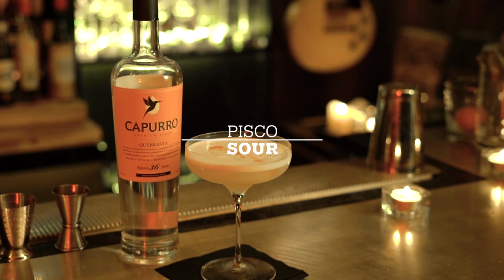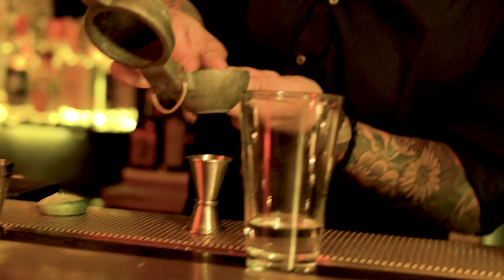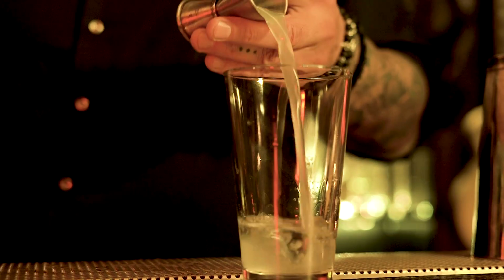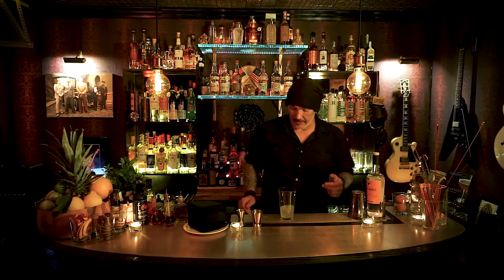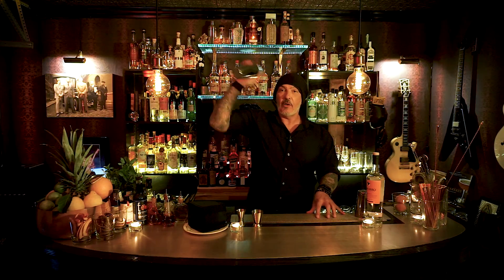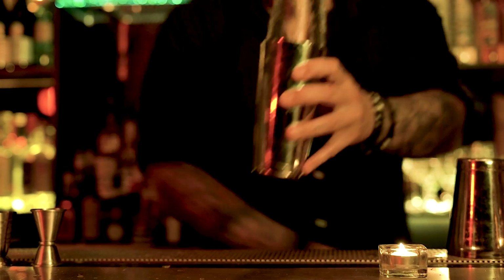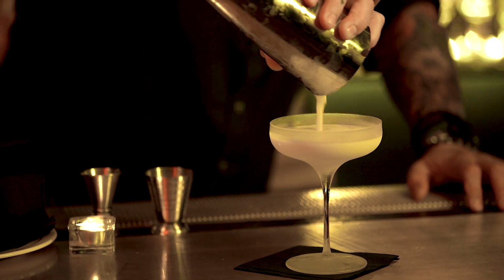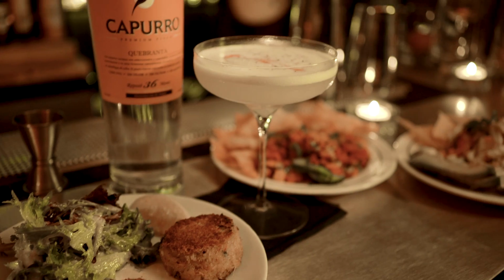How to make a Pisco Sour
The Pisco Sour is the official drink of Peru and there is even a National Pisco Sour Day which is celebrated the first Saturday in the month of February. Pisco brandy was first established by Spanish conquistadors who planted grape vines as they traversed the mountainous terrains of Chile and Peru before it became a hot topic of who’s natural treasure Pisco belongs to. More specifically, pisco can be made from eight grape varietals, including the non-aromatic grapes which the Spanish originally brought over with them for wine production—Quebranta, Negra Criolla, Uvina and Mollar, and the aromatic grapes—Moscatel, Torontel, Italia and Albilla.

There is great reason for the debate since Pisco is the first distilled spirit in the New World. The now classic Pisco Sour was created in the 1920s by ex-pat American bartender Victor V. "Gringo" Morris at the Morris' Bar in Lima, as a local variation on the whiskey sour. The cocktail then quickly became a favorite among the locals and quickly spread up the West Coast of the America as far north as San Francisco where it was popular in the late 1930s. This version contained pisco brandy, egg white, lime juice, simple syrup and aromatic bitters served frothy and straight up. A specific kind of lime called Limon de Pica is the right ingredient in the Peruvian classic. Some places in Peru even grate nutmeg or cinnamon on top of the cocktail to finish it. The Peruvian Pisco Sour is the perfect brunch companion as a restorative drink. It is musky and clean with rich bitters and rich texture.

To use the coupon and get a bottle of amazing Pisco Capuro please use this

Tasting Notes

Dominant Flavors: grape musk and lime
Body or Mouth feel: creamy rich mouth feel
Dryness: medium
Complexity: high with very subtle complexity
Accentuating or contrasting flavors: nutmeg and aromatics
Finish: short soft dry finish
Glass: Cocktail Coupe

Ingredients

2 ounces Capuro Pisco Quebranta
3/4 ounce freshly squeezed lime juice
3/4 ounce simple syrup (1.5 parts sugar-1part water by weight)
1 egg white
3 drops Angostura bitters, for garnish
1 grated nutmeg, for garnish

Directions

Pour ingredients into a mixing glass. Close the shaker and shake very hard with very little ice for a few seconds until the ice dissolves and you can’t hear it in the shaker anymore. Add large cold ice and shake vigorously up to 30 seconds. Strain into a chilled cocktail glass and garnish with 3 drops of Angostura bitters and freshly ground nutmeg.

Suggested Food Pairings

Pisco Sour is a great food pairing cocktail as it works well with almost all seafood. From ceviche, grilled octopus to fish tacos you can’t really miss it with this drink. Tuna or salmon tartare will work perfectly with this cocktail as will most sushi and sashimi as well.
For brunch try it with avocado toast topped with poached eggs.

Pisco Capurro, thank you for all your amazing support!

Stay Legendary!